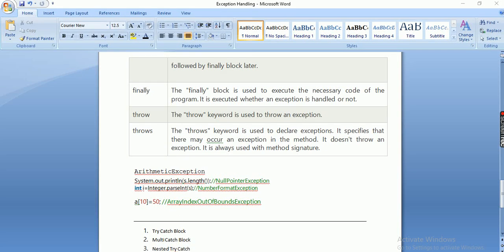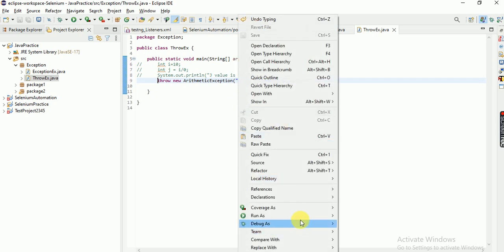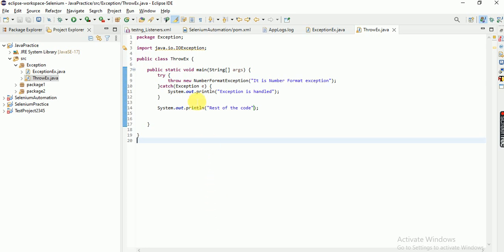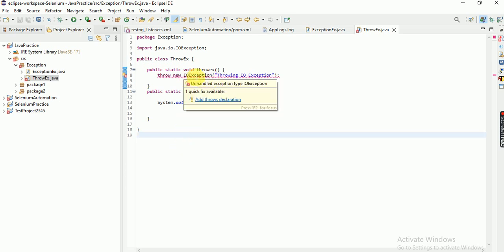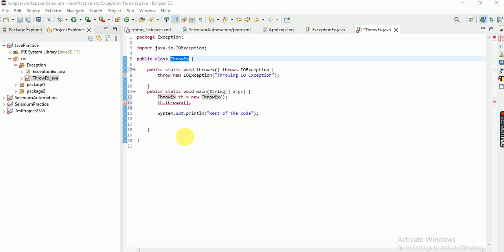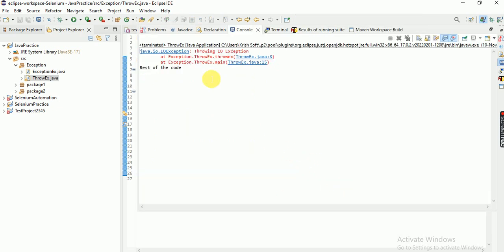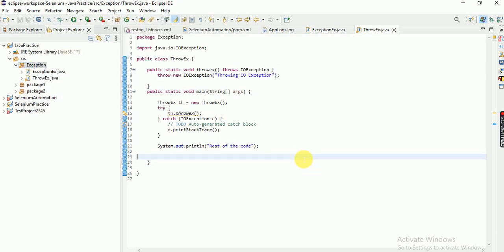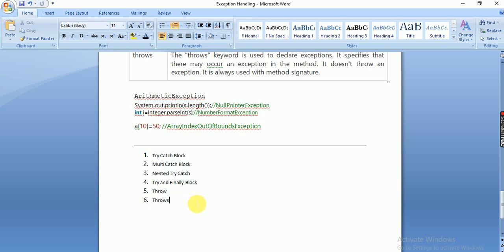12.2 Java Exception Handling Part 3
12.2 Java   Exception Handling   Part 3